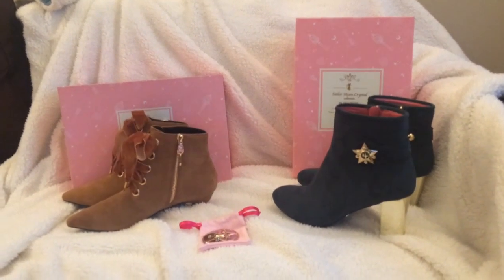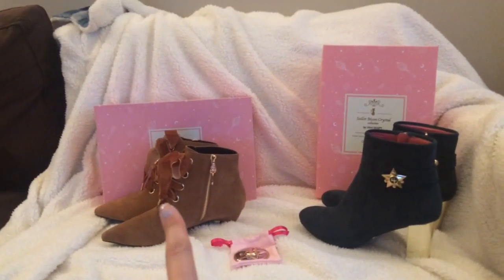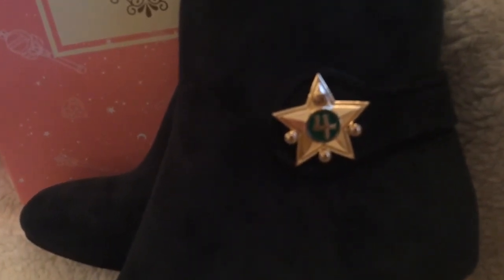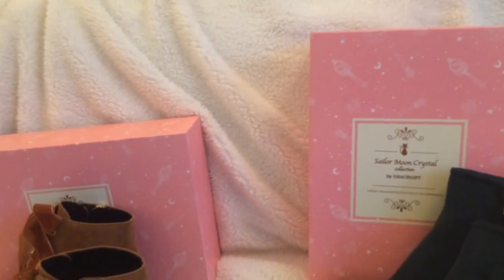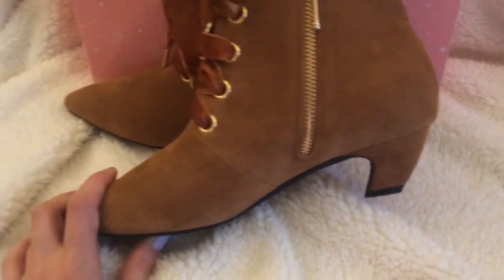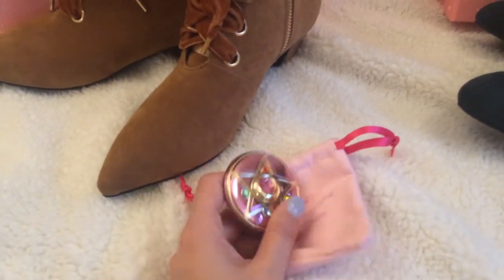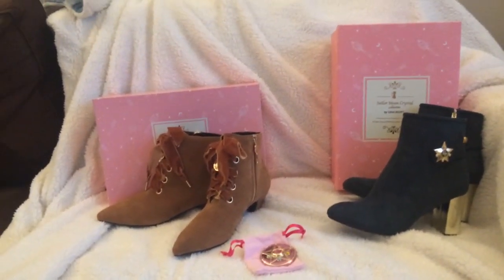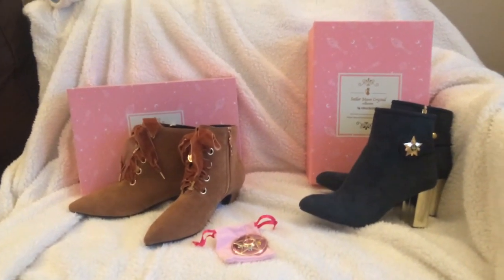GraceGift x Sailor Moon Crystal Boots Review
A review of two of the shoes from the Fall 2018 Grace Gift Collection.